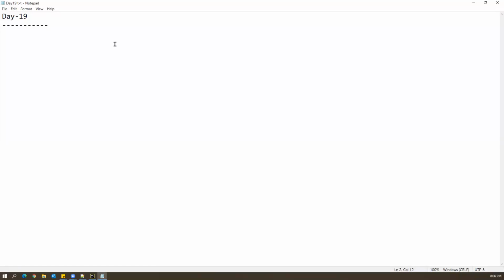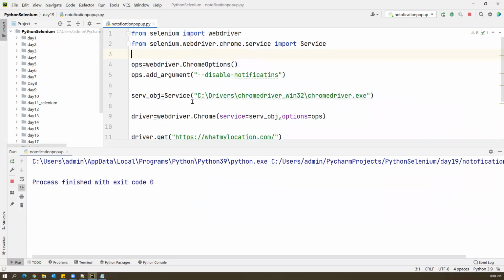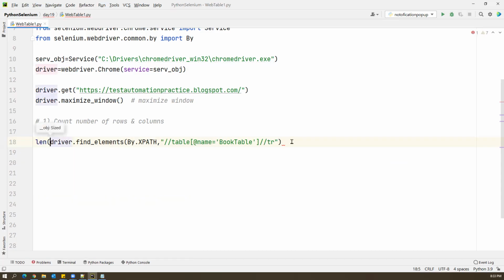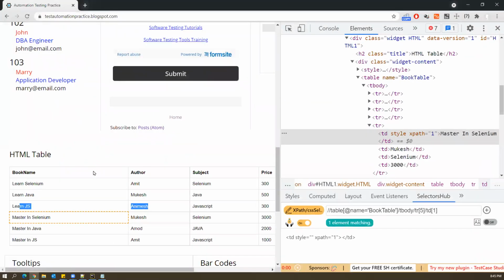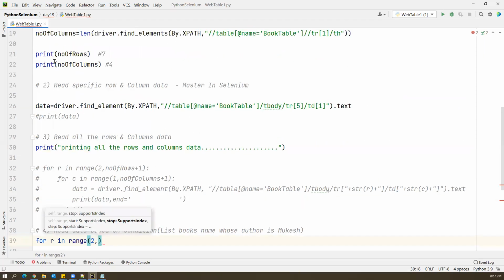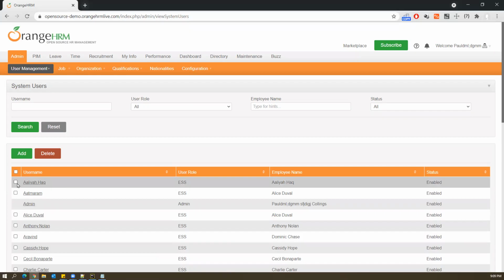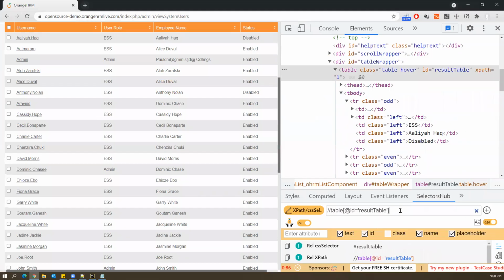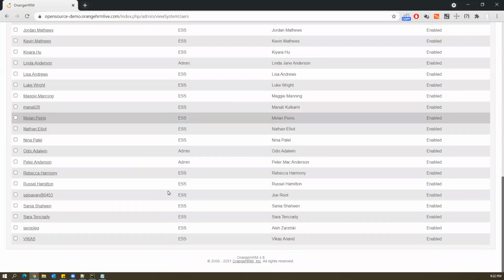Session - 9 Selenium with Python